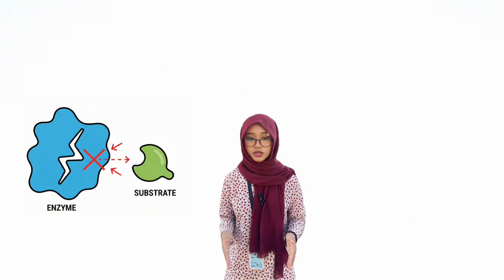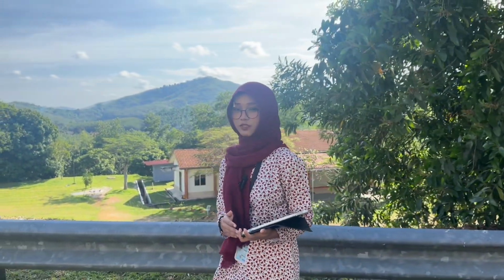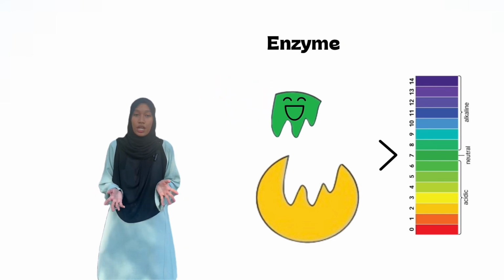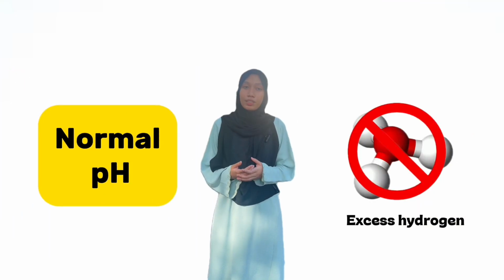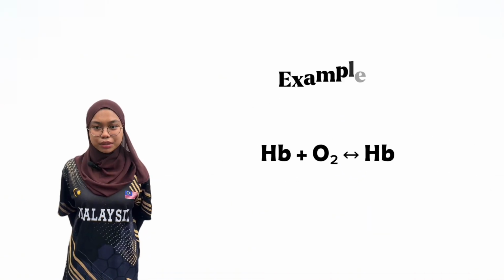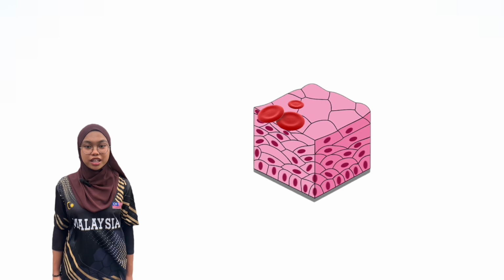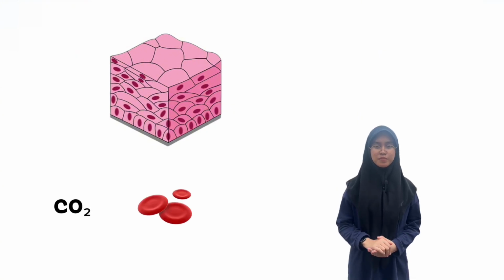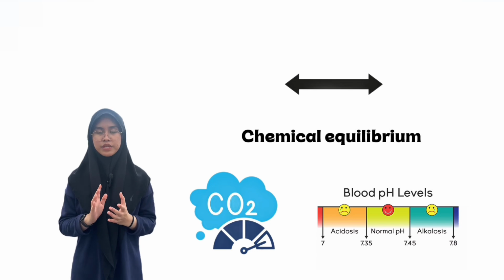CHM 213 Chemical Equilibrium in Human Blood